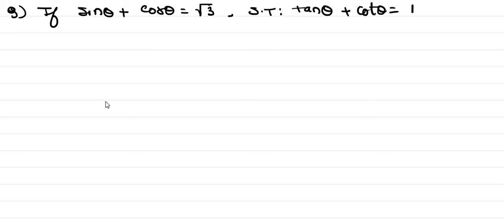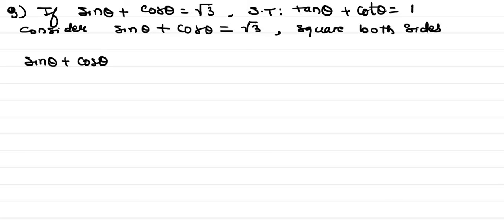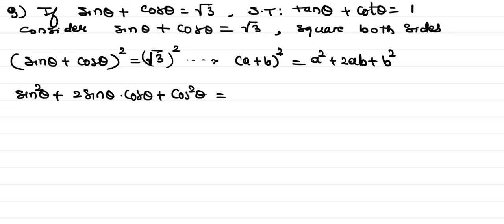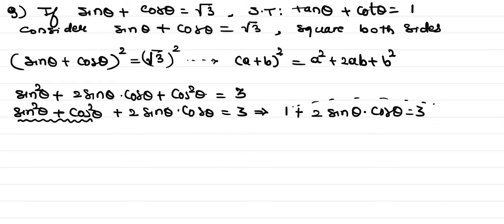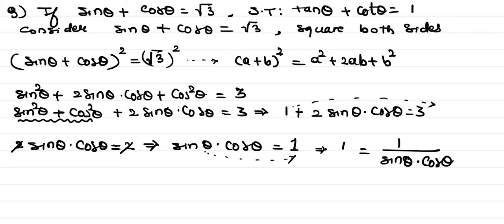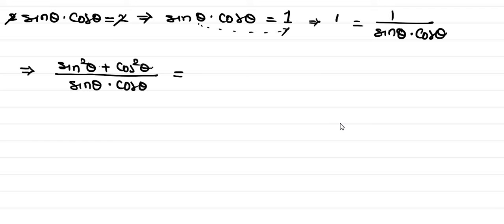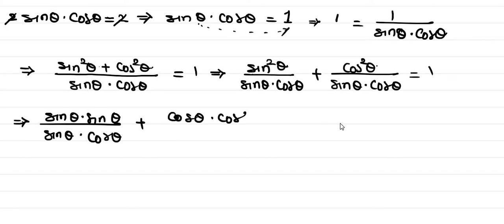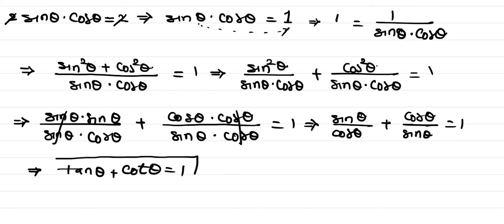If sin⁡θ+cos⁡θ=√3 then show that tan⁡θ+cot⁡θ=1.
If sin⁡θ+cos⁡θ=√3 then show that tan⁡θ+cot⁡θ=1., 10th Trignometry challenging questions, 10th Cbse Trignometry, 10th Trignometry Maharashtra Govt. Que bank for SSc 2021